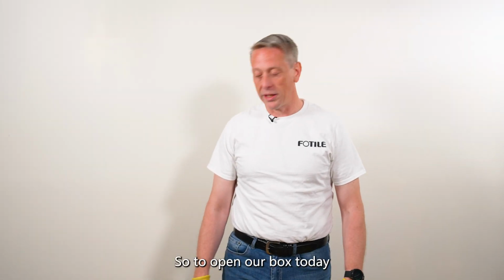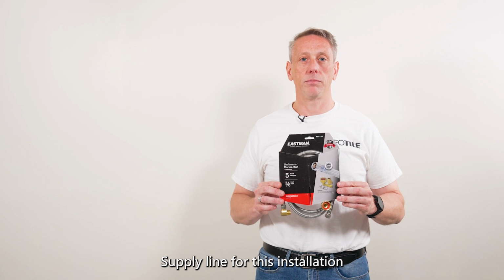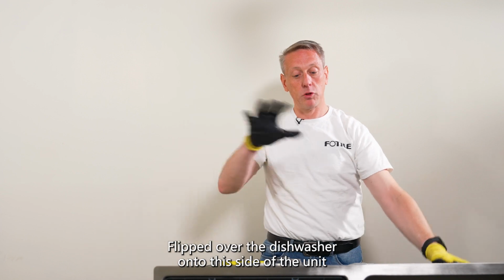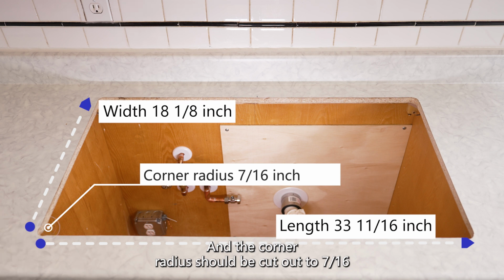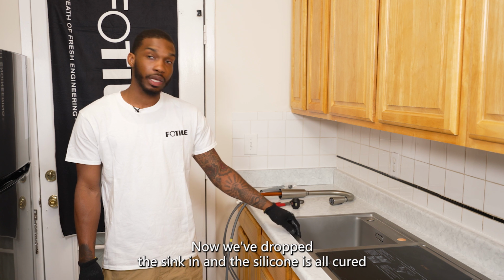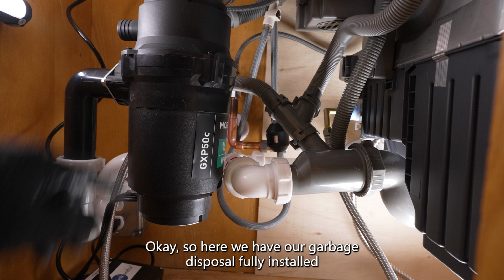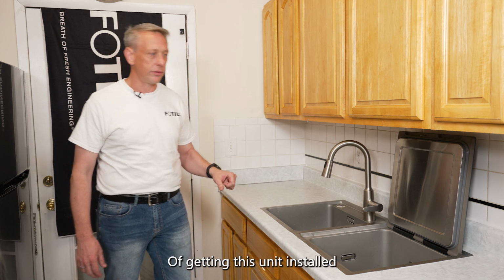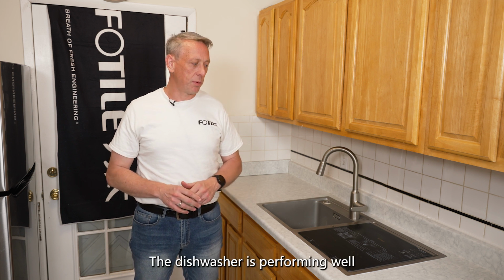FOTILE In-Sink Dishwasher SD2F-P3 Installation Tutorial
A Step-by-Step Guide on How to Install the FOTILE 2-in-1 Top Load In-Sink Dishwasher
Applicable For Models：SD2F-P3 | SD2F-P3L

A BREATH OF FRESH ENGINEERING.

As the #1 choice in the kitchen appliance industry for over 30 million families across 30 countries, FOTILE is dedicated to providing the latest technology and top-of-the-line designs in its products. Our hearts and minds are with health-conscious home chefs. With FOTILE's innovative technologies, we keep families safe, protected and healthy in the kitchen so that they can enjoy cooking with peace of mind.

Wechat: fotileus